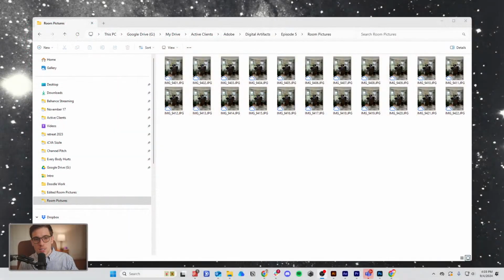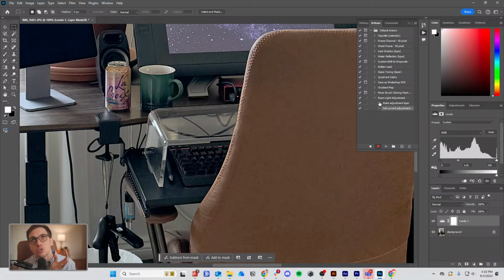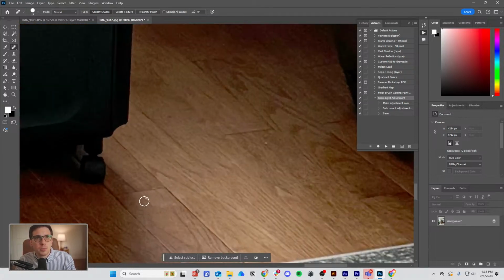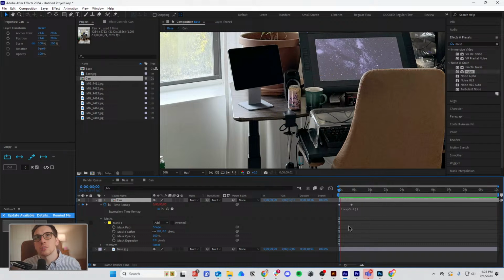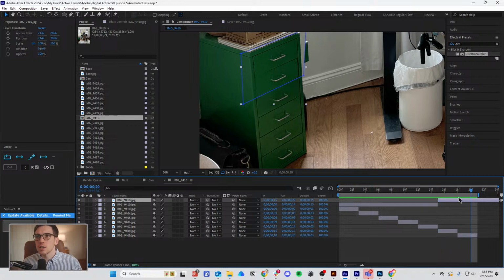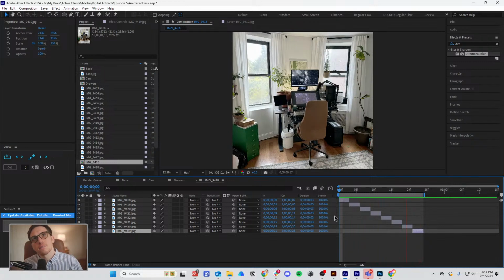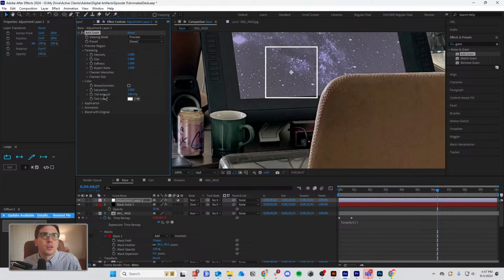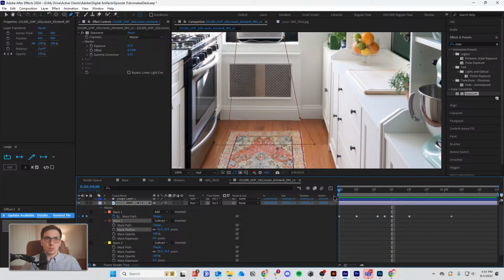Digital Artifacts: Animating Lived-In Spaces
We spend so much time in our personal spaces that we often forget to capture them. Whether it’s a home, apartment, dorm, or office, it’s easy to move on without ever documenting the places that shaped us. In this episode of Digital Artifacts, Ryan Selvy brings static images of these lived-in spaces to life through animation, turning what might feel like a tedious task into a fun and creative exploration. Join us for a playful take on preserving the memories of the places that mean the most.

00:00 Start
01:00 Today’s Project
02:52 Project Start
08:01 Levels in Photoshop
11:11 Batch in Photoshop
17:48 Healing Brush
19:52 Generative FIll
26:17 After Effects